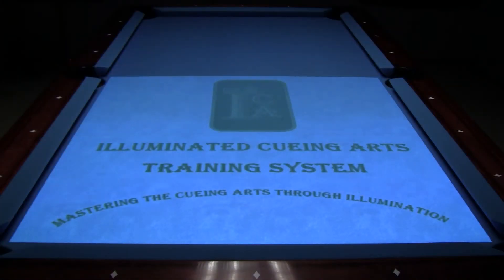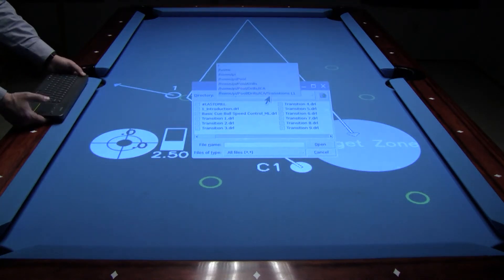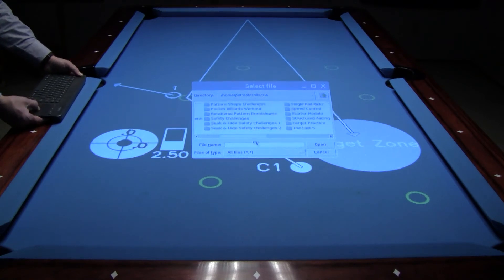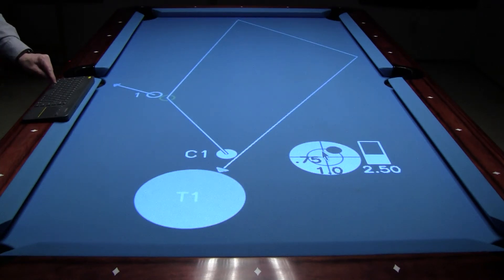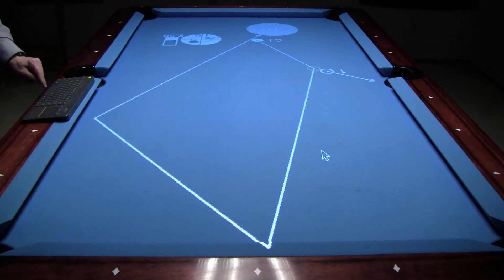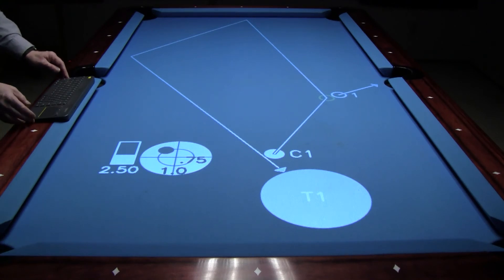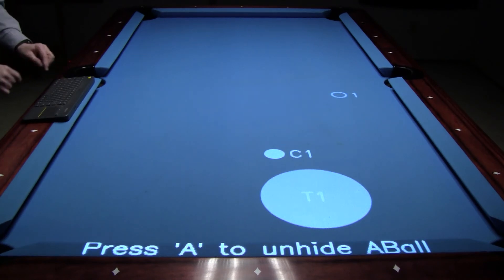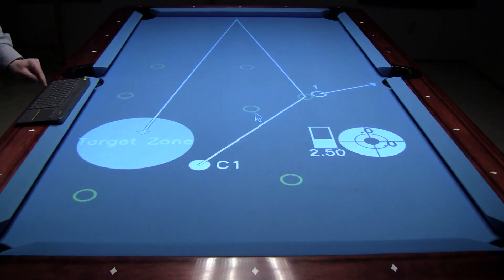ICA Loading & Viewing Options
This video tutorial is about loading and viewing option using the ICA Training System.